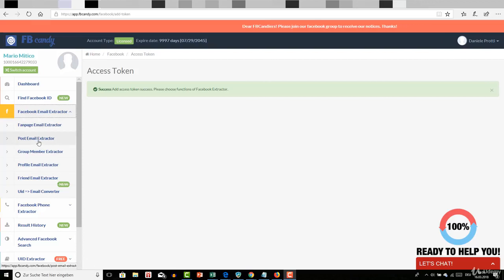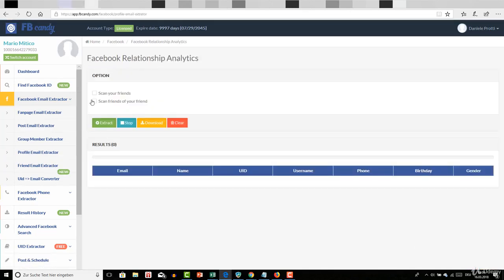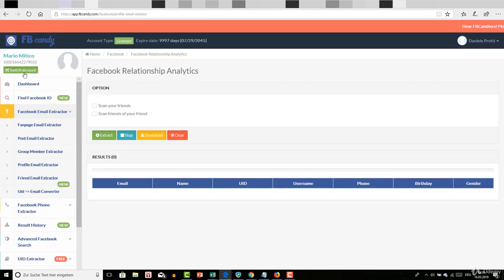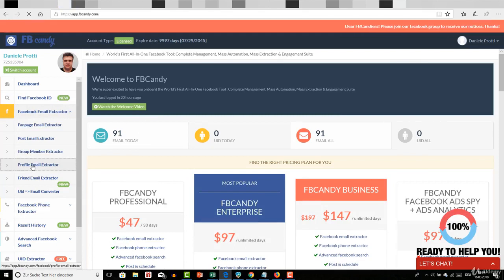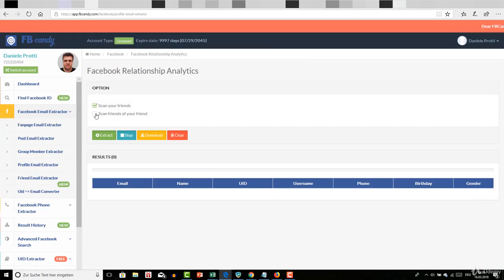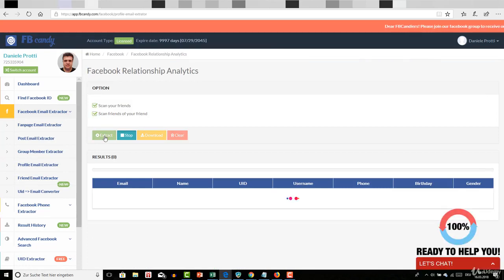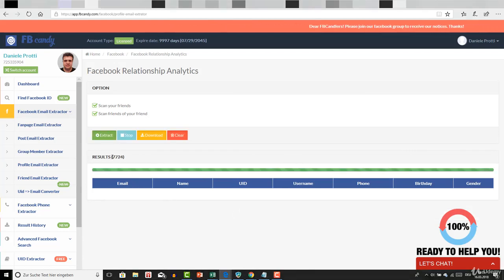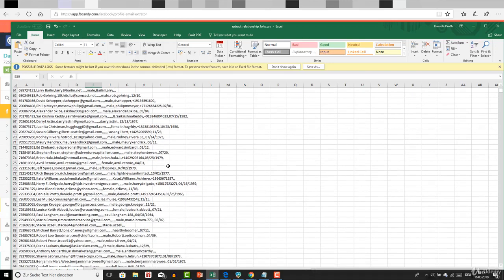Retrieve the information of potential customers on Facebook, Lecture 33- search in your friends list